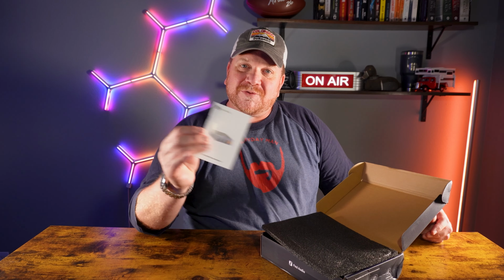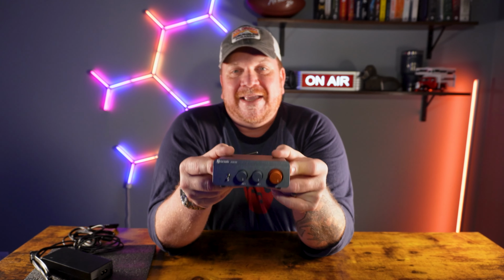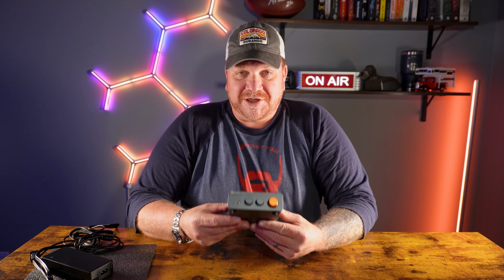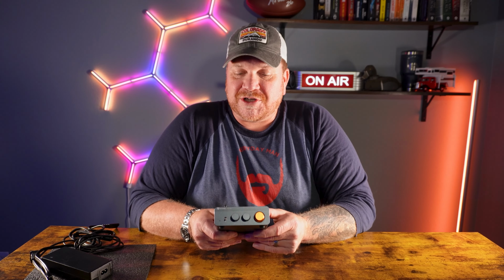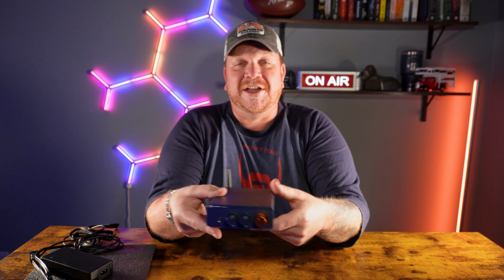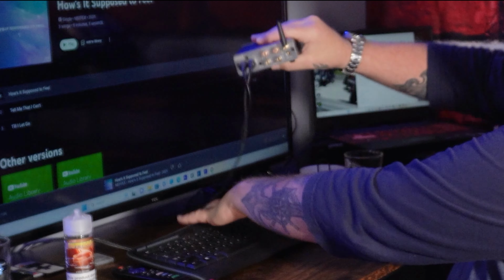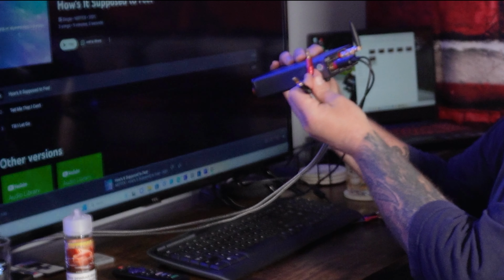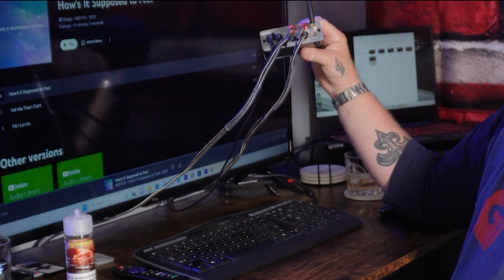Cheap Home Stereo With The Fosi Audio BT20A PRO: Amp Review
Fosi Audio BT20A PRO review. I have the link to the amp and the cables that I used to hook up the amp.

Fosi BT20A PRO
3.5mm aux to RCA cable
Speaker Wire